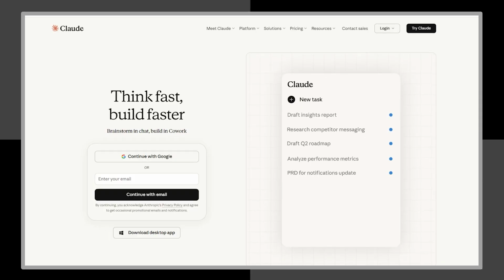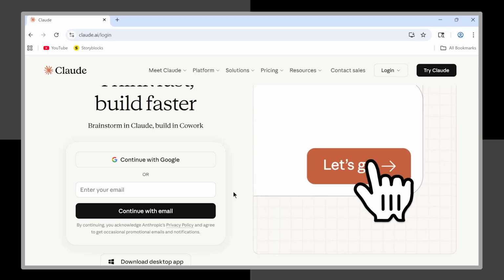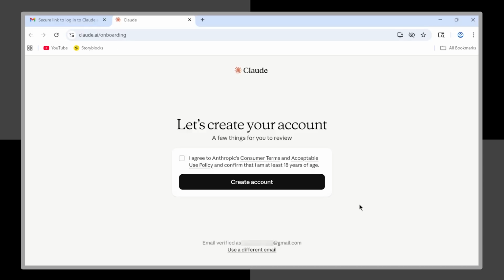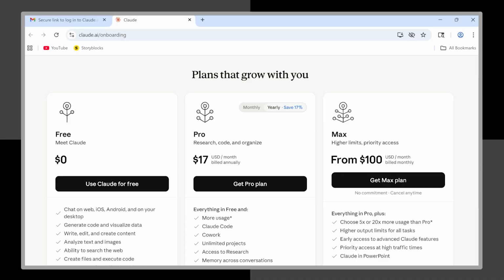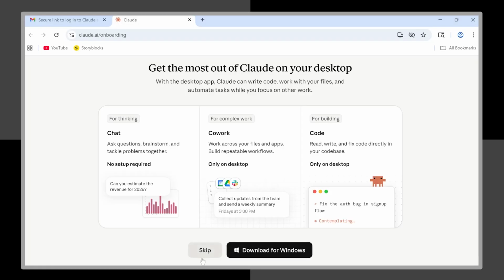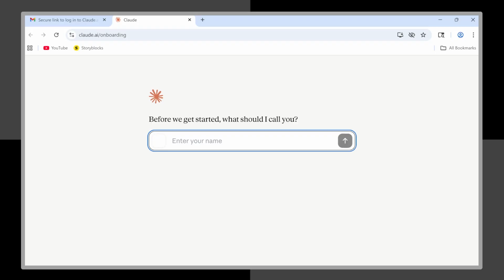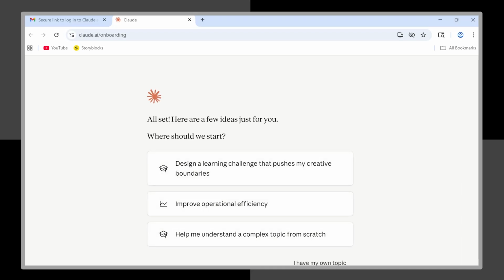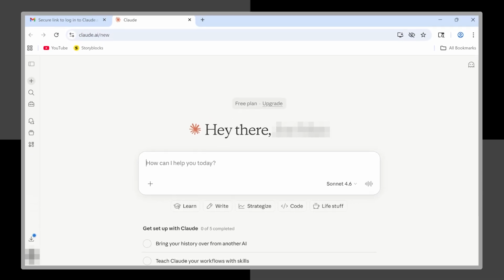Setting Up Your Claude AI Account – Day 1 Complete Beginner's Guide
Are you brand new to AI and not sure where to start? In this video, I walk you through exactly how to create your Claude AI account from scratch — no experience needed!

In this video, you'll learn:
✅ How to create your Claude AI account step-by-step
✅ How the email & phone verification process works
✅ The difference between the Free, Pro, and Max plans
✅ How to personalize your Claude experience
✅ How to get started with your very first chat

This video is perfect for total beginners who feel overwhelmed by AI and just want a simple, honest walkthrough from someone who's figuring it out right alongside you. No tech background required!

⏱️ Timestamps:
00:00 – Introduction
00:25 – First Look at Claude's Website
00:50 – Creating your account - Email Confirmation
01:50 – Phone number verification
02:07 – Choosing your plan (Free vs Pro vs Max)
03:49 – Personalizing your experience
04:59 – Inside the Claude dashboard
05:22 – Final thoughts

AI isn't going anywhere, and it's only becoming more apparent by the day. If AI feels a little overwhelming right now, don’t worry...you’re not alone!  I’m not some AI guru or tech genius… just a regular dude trying to learn this stuff alongside you.